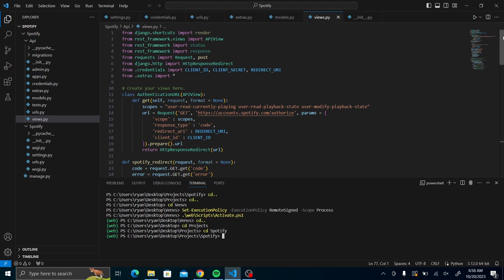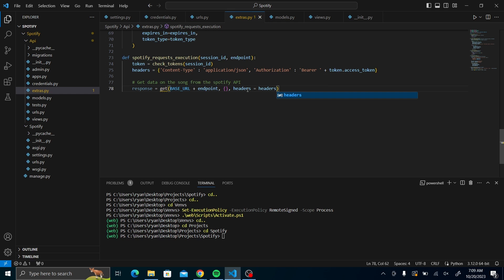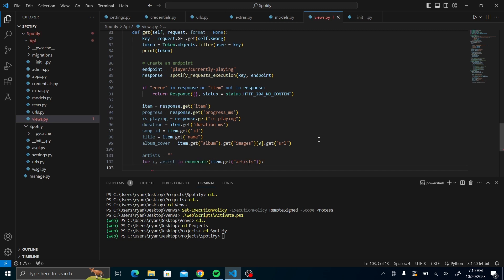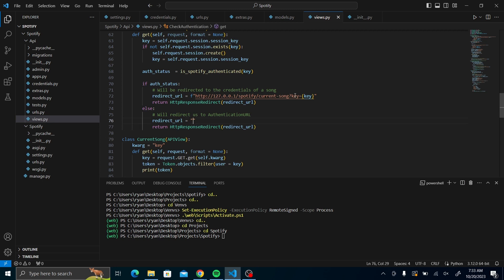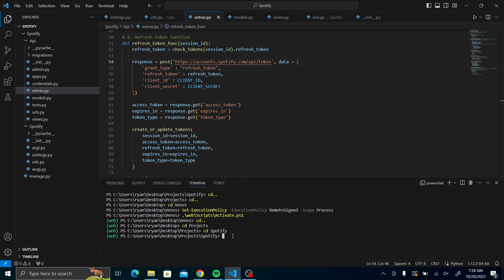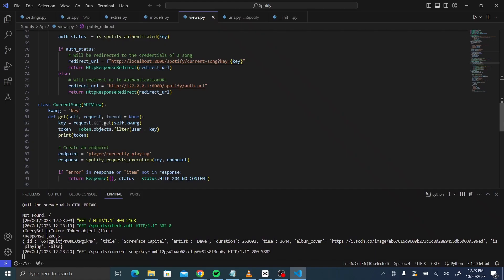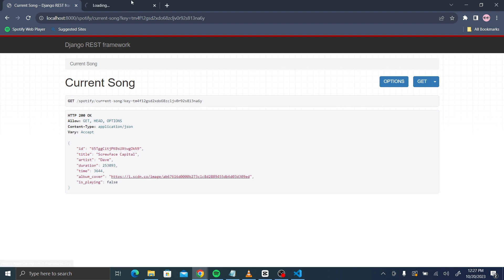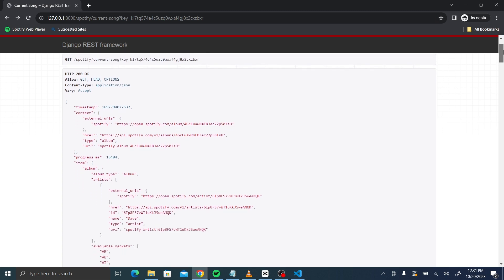Spotify API with Django: Part 2 - Displaying the song details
Join me as I navigate integrating the Spotify API with Django:

0:00 Intro and Short Recap
0:38 Current Song View
1:49 Spotify Requests Execution function
3:20 Current Song Continuation
6:23 URL Patterns
7:25 Add URLs to views.py
8:50 Setup Spotify API configurations on Dashboard
10:30 Run server for the first time
13:19 Solve errors
15:40 Run server with correct output
17:15 Getting full response from the Spotify API
18:37 Conclusion